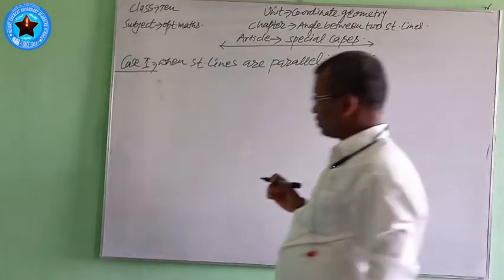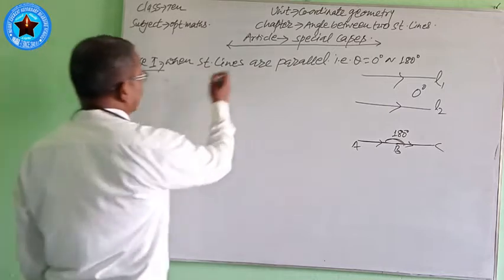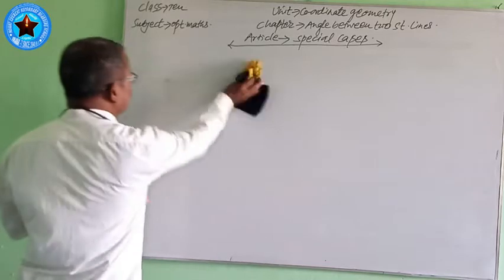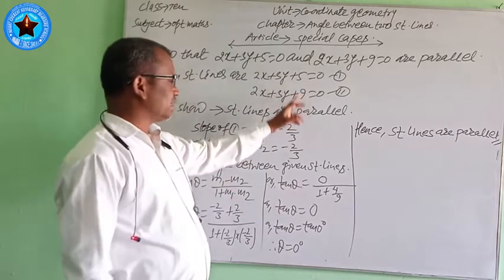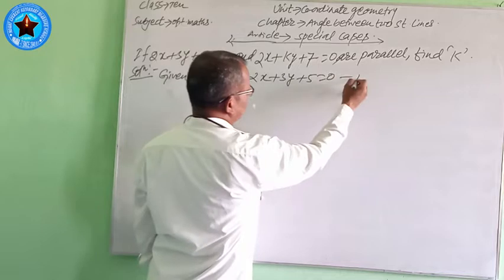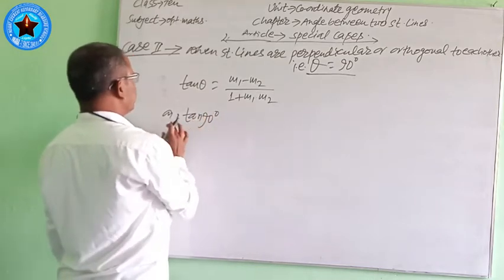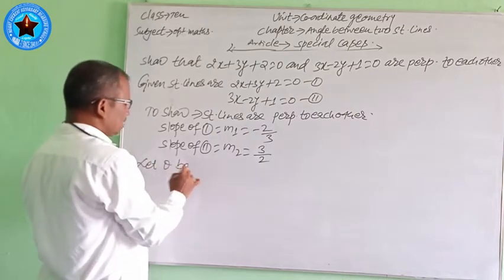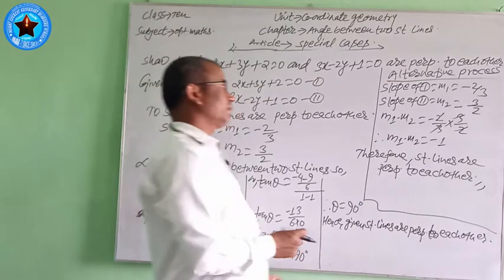Coordinate Geometry Part